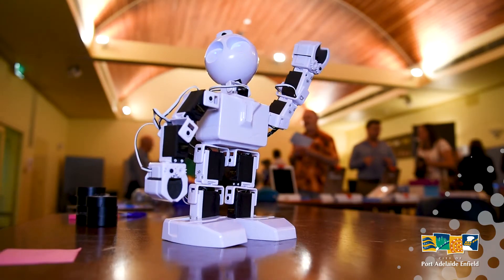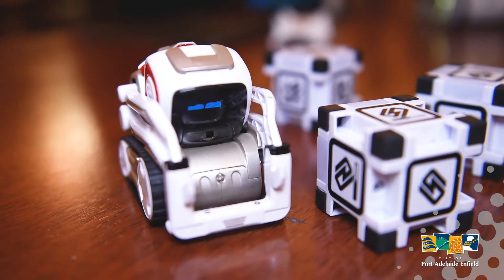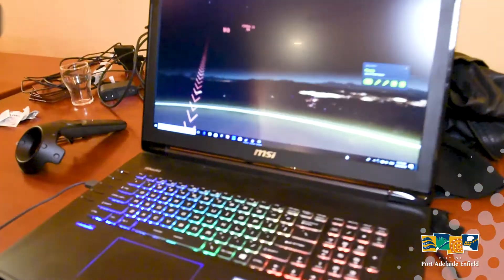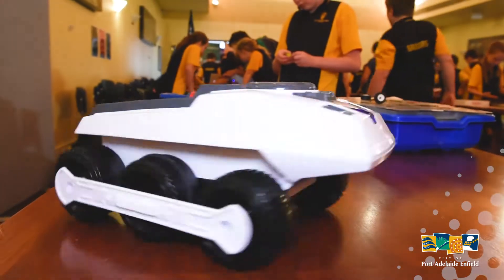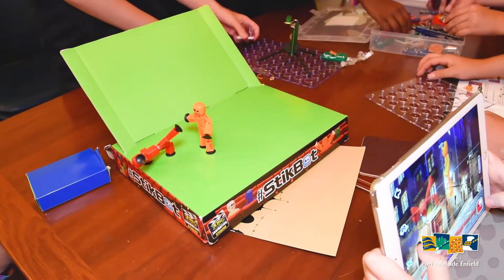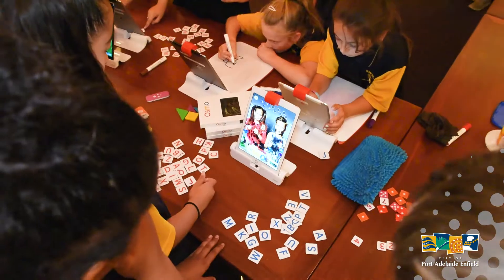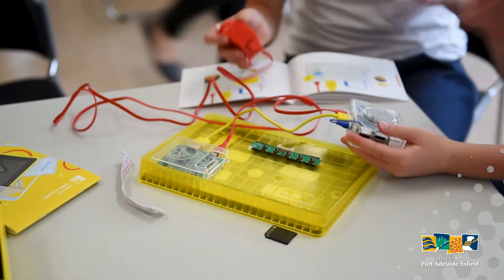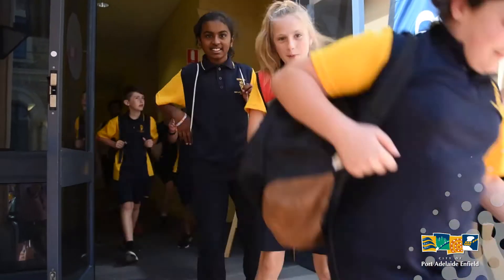Technology and Virtual Reality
Recently our libraries held a technology session at the Town Hall and invited local school children from Our Lady of Mt Carmel Parish School, along with members of the public, to come along and test our robots, gadgets and more. The team from HTC VIVE HTC Australia were on hand to show off virtual reality and give everybody a go. Check out the video to find out more about the sorts of technology we are using for education in our libraries and if you want to give it a try yourself why not book into a library DigiKids group.